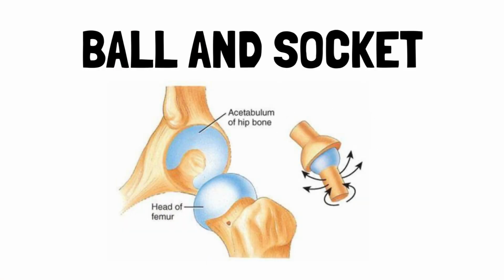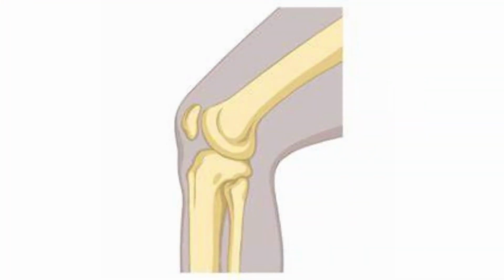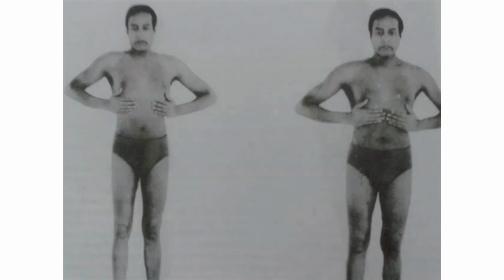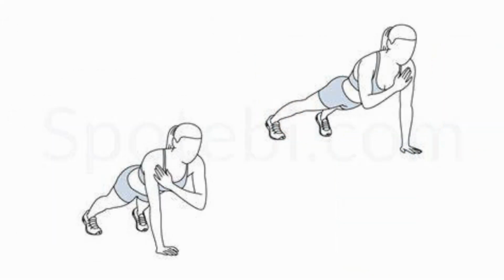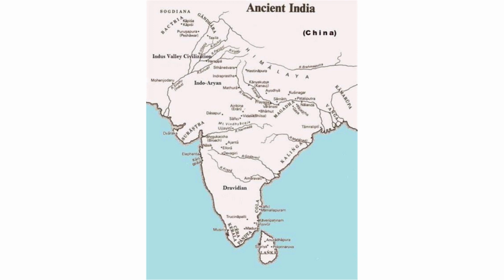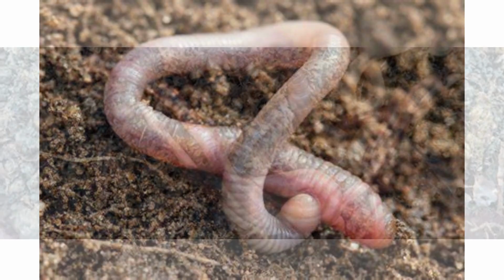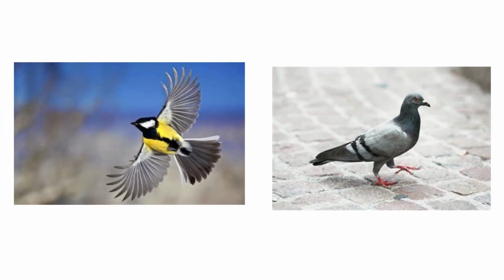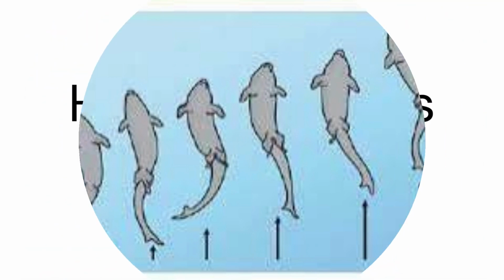Class 6 science Chapter 8 / Body movements.